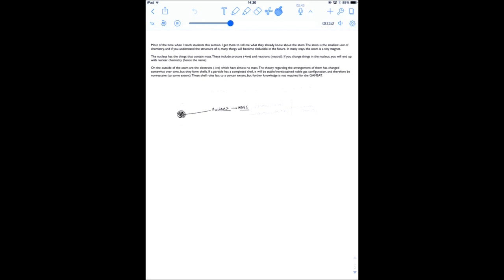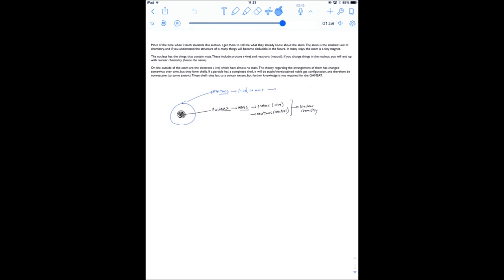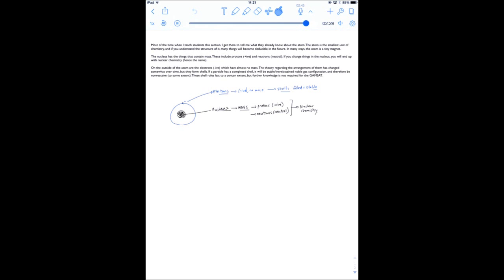GAMSAT - Atoms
GAMSAT - Revision on atoms.

For the full notes and some revision questions, come check us out